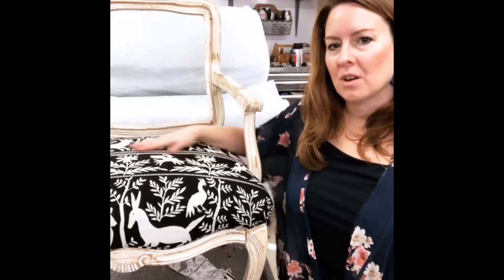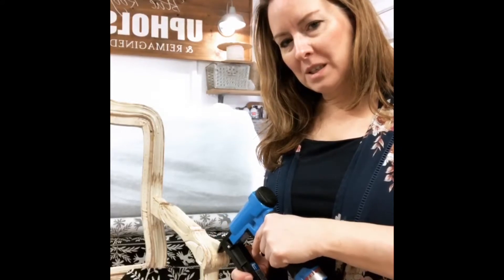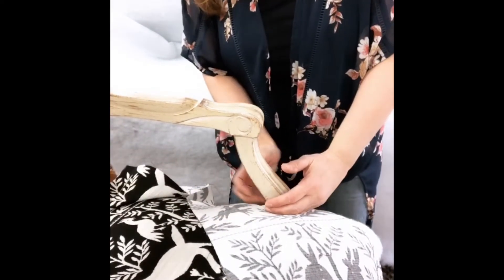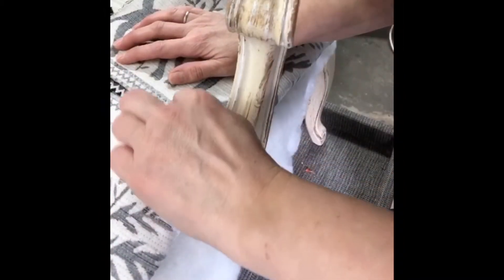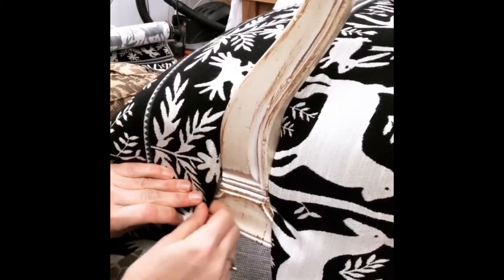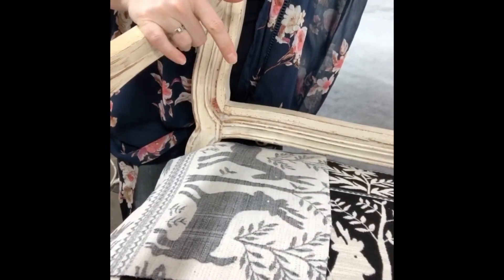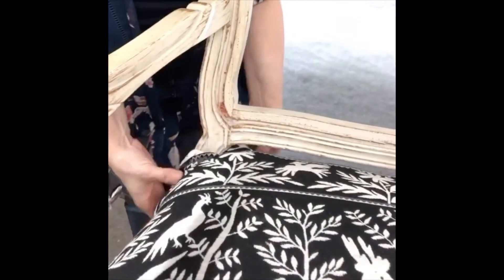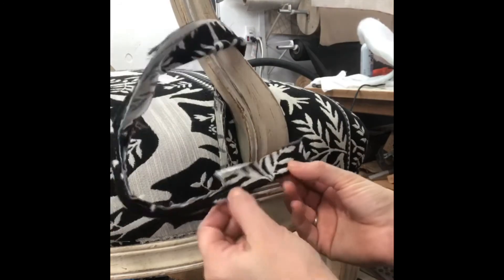Upholstery tip: Making Relief Cuts while Upholstering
In this video I share tips on how to make relief cuts around the arms and back supports of wood framed chairs. These types of cuts can be intimidating especially to people new to Upholstery.